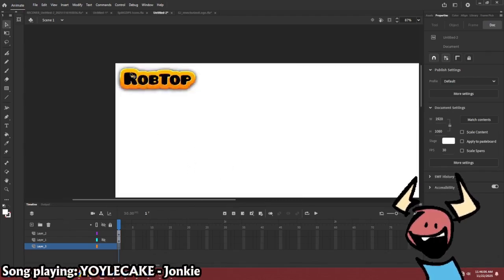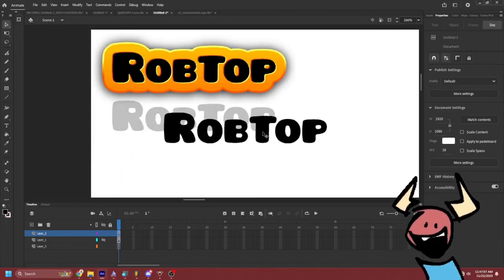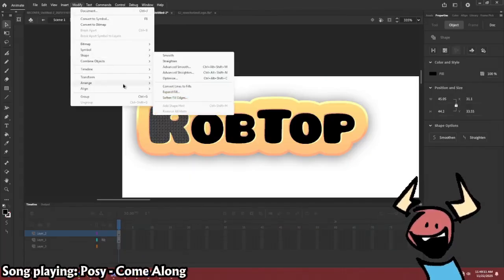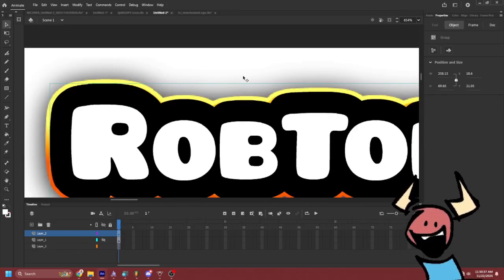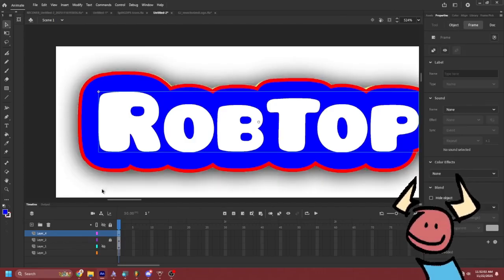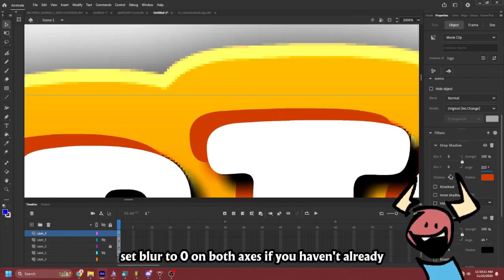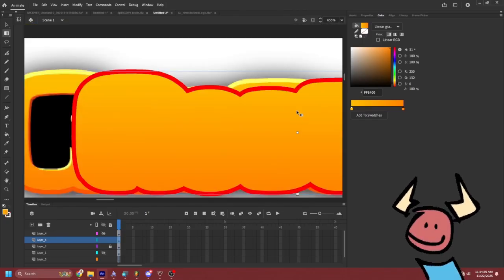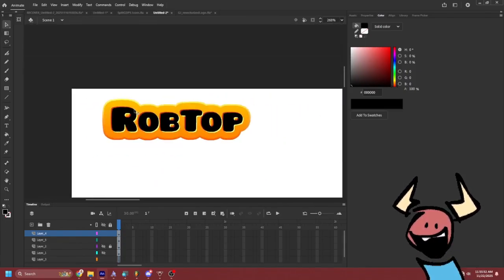how to robtop #1 | tethrarxitet teaches you how to make robtop's logo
a tutorial on how to create the robtop
uh enjoy

YOYLECAKE - Jonkie: youtu.be/1X3LvhJB-Qg
Posy - Come Along: youtu.be/9XADN5p1DcI
Posy - That's Okay Darling: youtu.be/2tX4Zx9aYX0

key terms:
how to make robtop logo
how to make robtop title
how to create robtop logo
how to create robtop title
how robtop made his logo
how robtop made his title
robtop logo tutorial
robtop gd logo tutorial
robtop title tutorial
robtop gd title tutorial
robtop style tutorial
geometry dash style logo